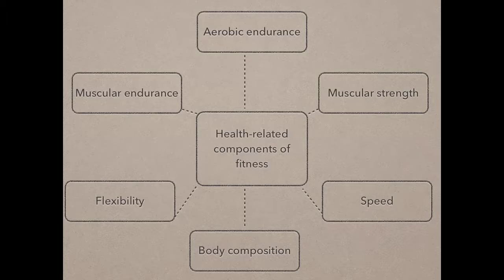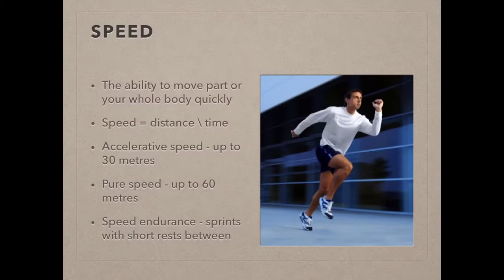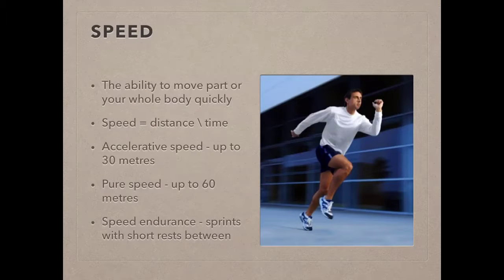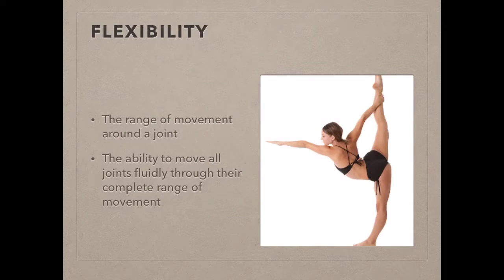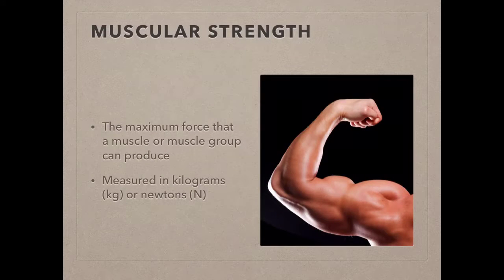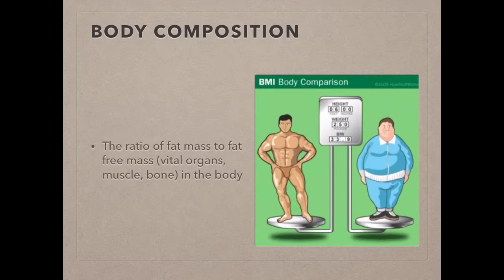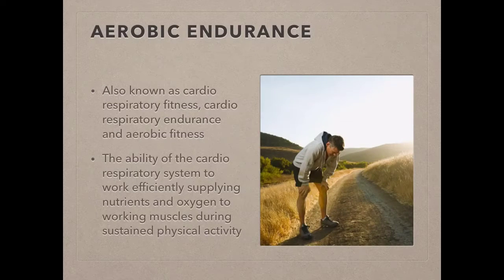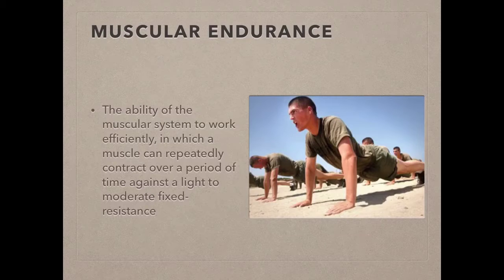Components of Health-Related Fitness